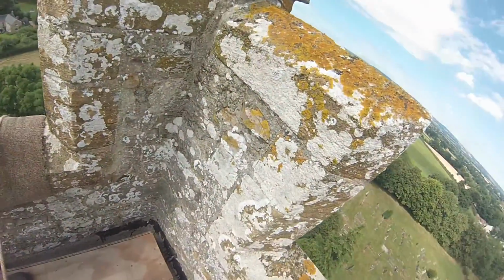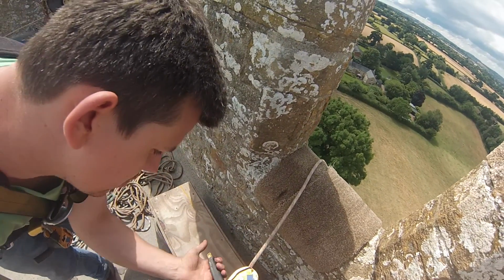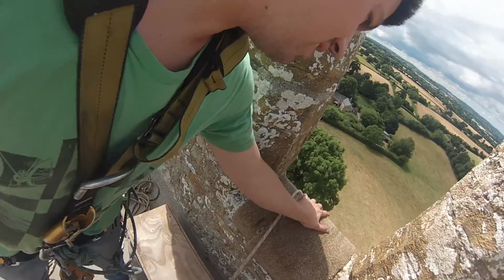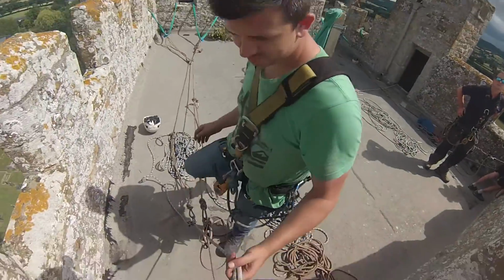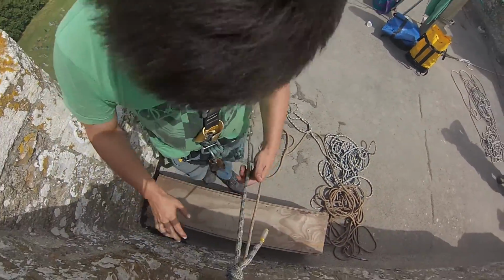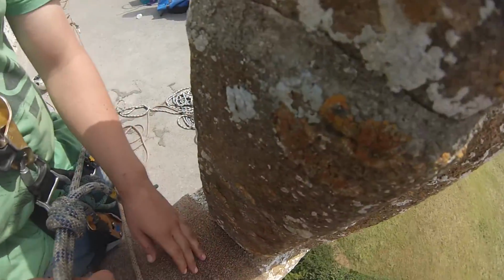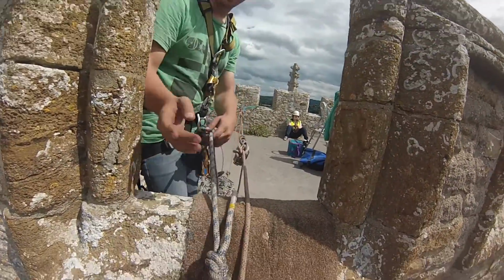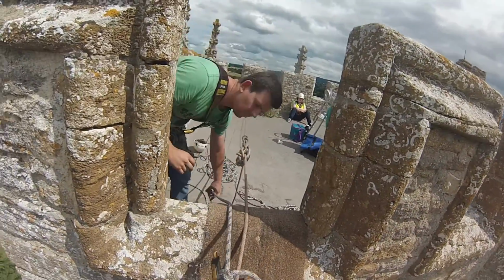Church Tower Abseil, St Mary's Church, West Buckland, Somerset - July 2016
An event today (30th July 2016) to raise funds for the Church restoration - a 71ft abseil down the South elevation!